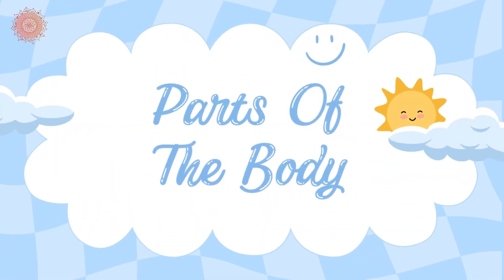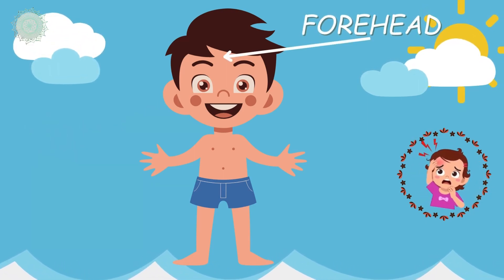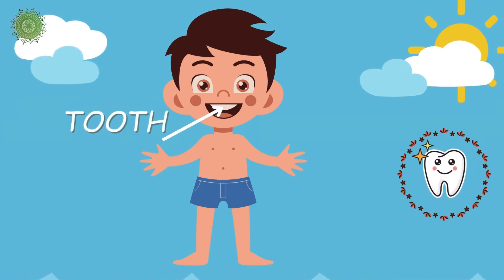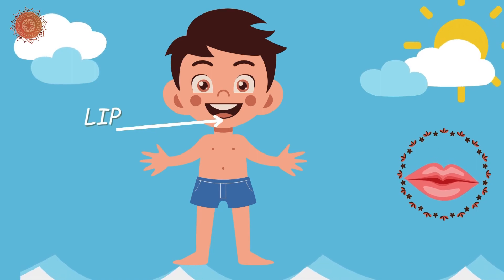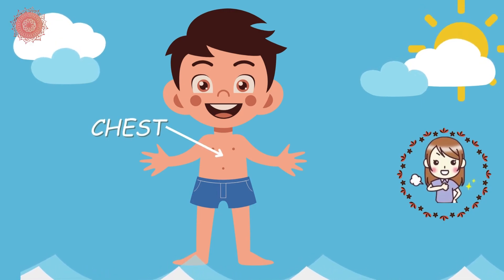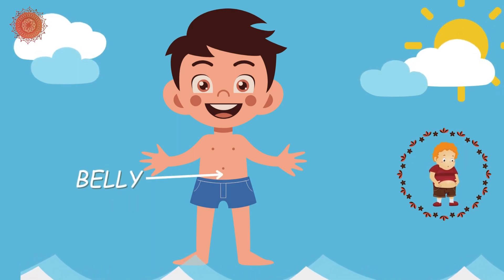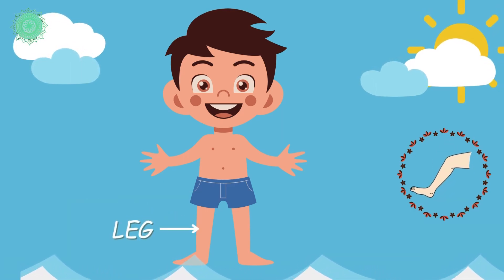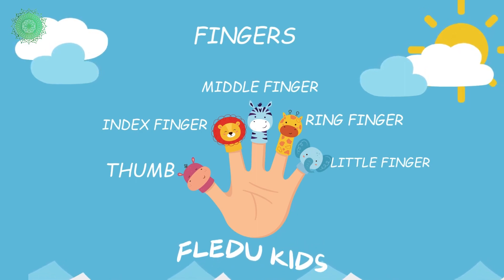Parts of the Body. Educational Video. FLEDU KIDS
Let's explore our body parts in an interesting and entertaining way.
Body Parts. English Vocabulary.
This entertaining video was created to easily learn how to pronounce and memorize body parts.
We hope that you will enjoy learning words in English using videos from our channel.
This video was designed by Multimedia Department of the "Foreign Languages Education in Uzbekistan", FLEDU.UZ Internet portal.

FLEDU KIDS created and designed by: D.Ashurova, U.Bekmuradov